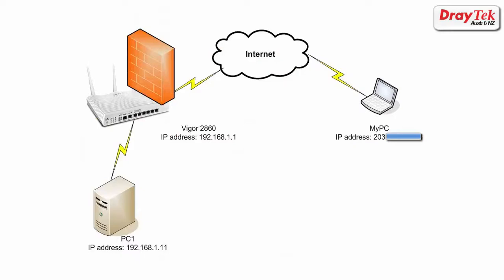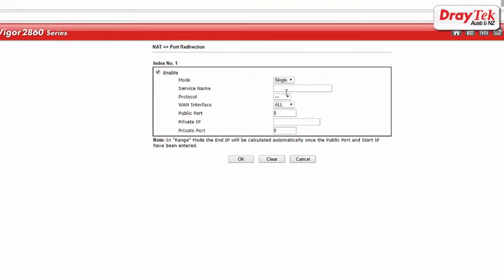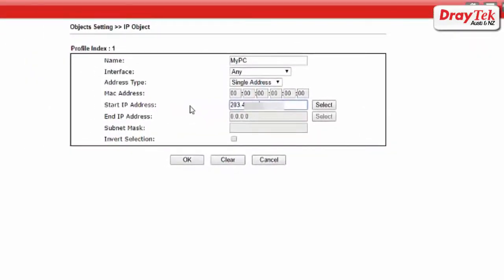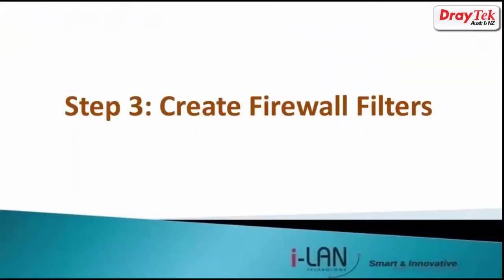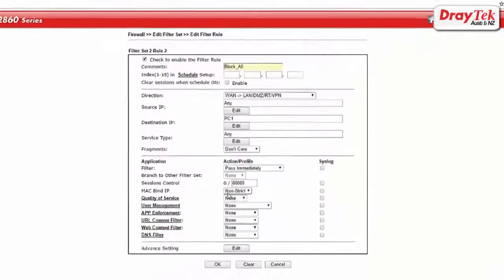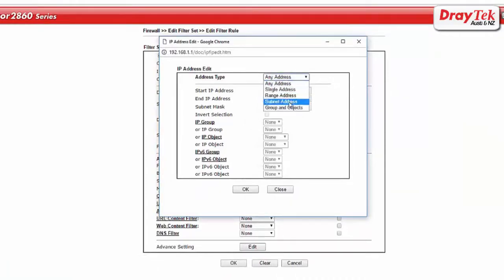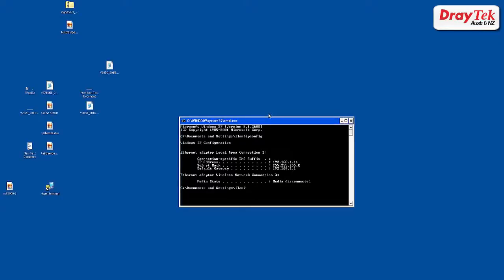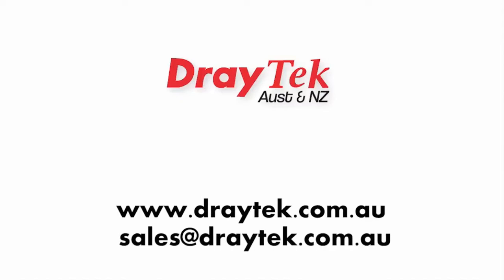How to Configure DrayTek Firewall to Restrict Incoming Connections from the Internet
This video show how to configure the Vigor router to allow RDP access from one source IP address from the Internet using objects in the firewall configuration.